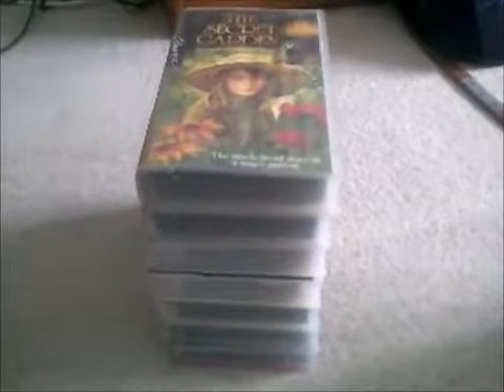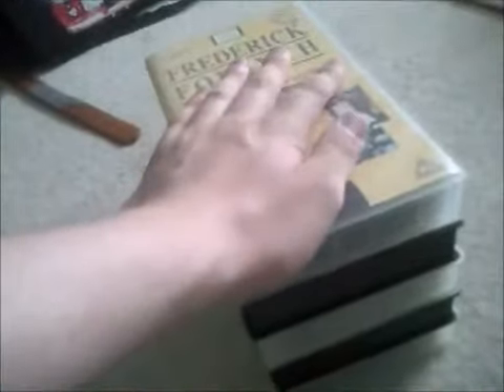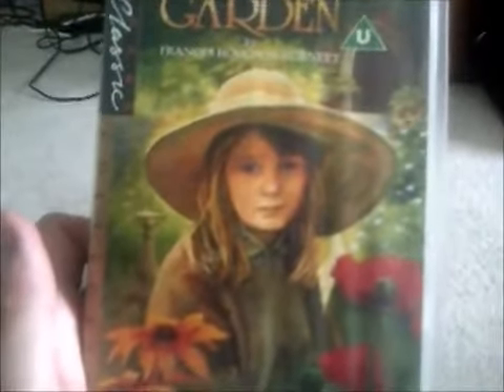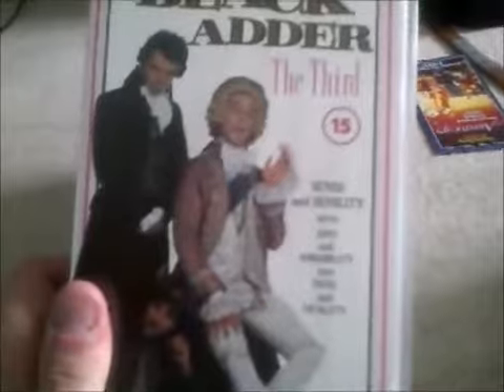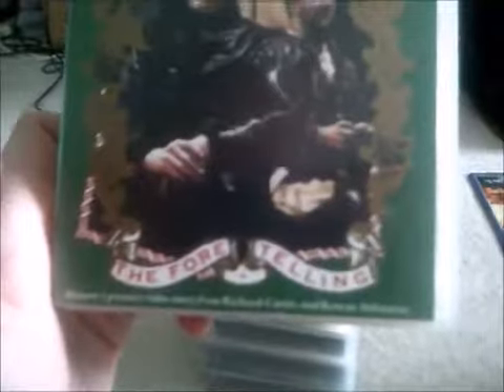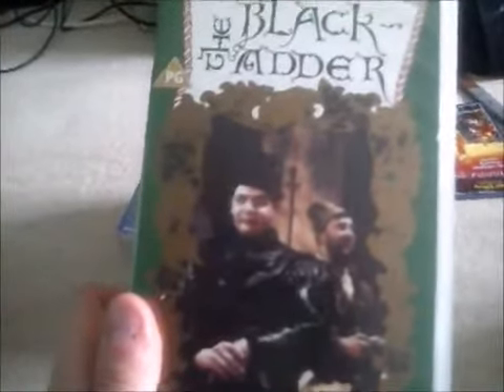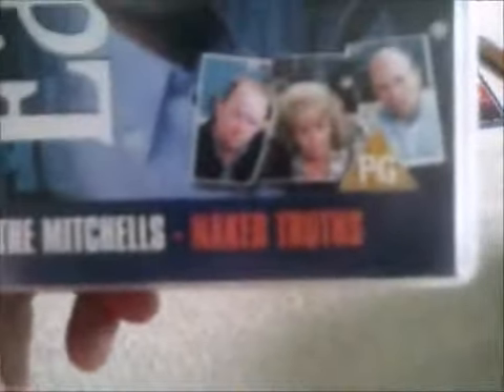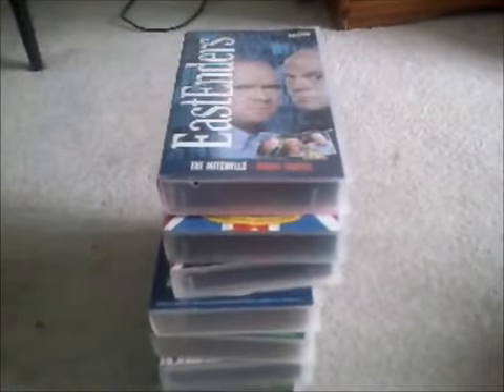VHS Update 7 8 19 Part One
This is the 1st Part of the Re-Upload of my Old VHS Update from 7th of August 2019!

NOTE: This Video was originally Uploaded on my Nitro Channel (AKA George's Retro Channel 2) and now it's Here on my Retro Channel Archives!